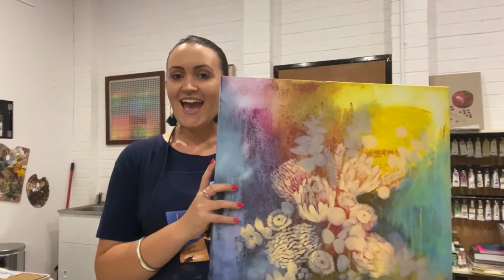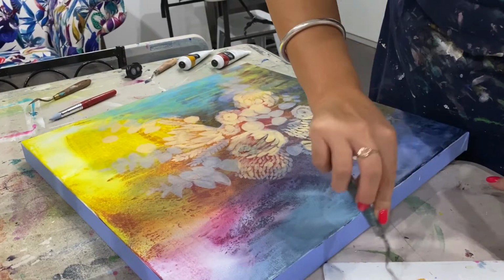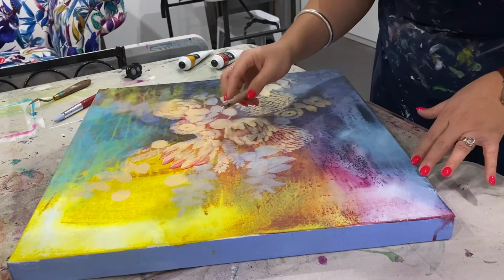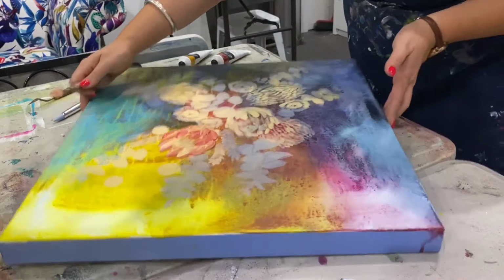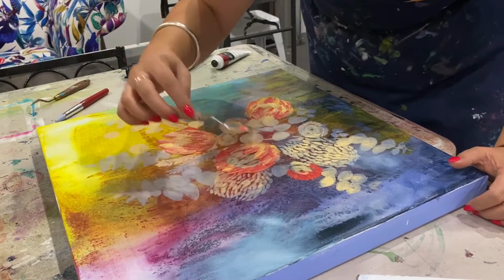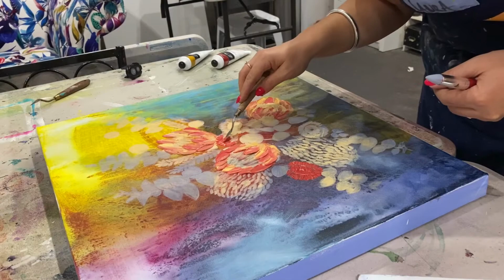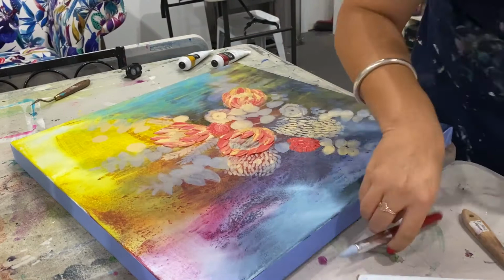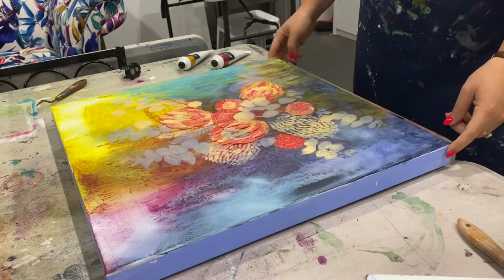Proteas in Texture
Painting with texture!
This video will show you how to build Protea petals with texture paste with Laura Holland